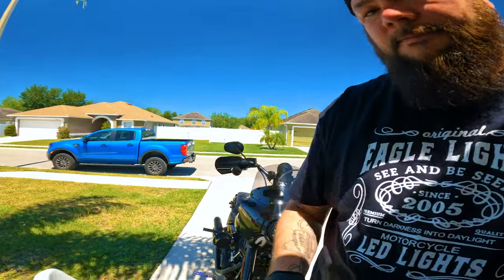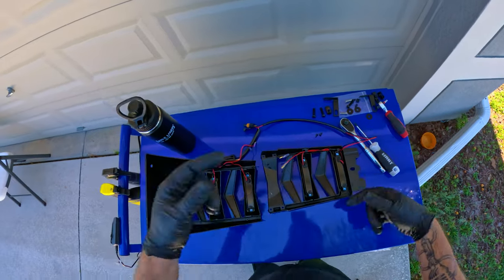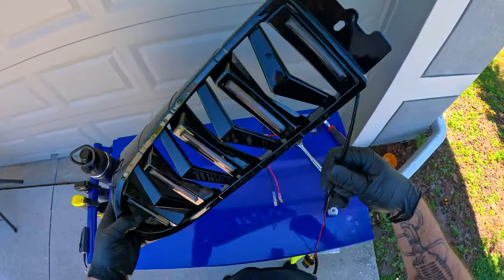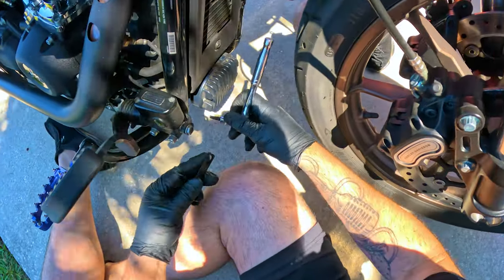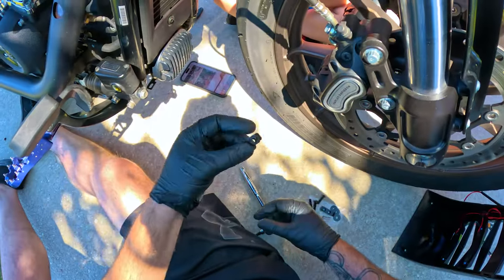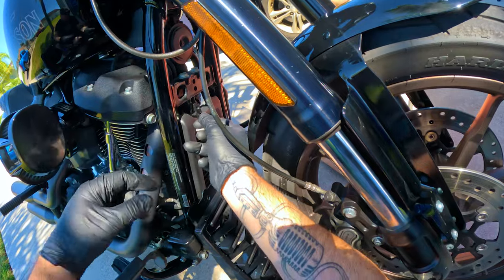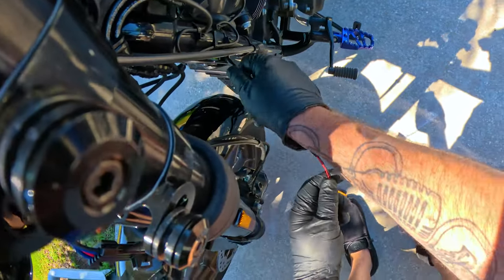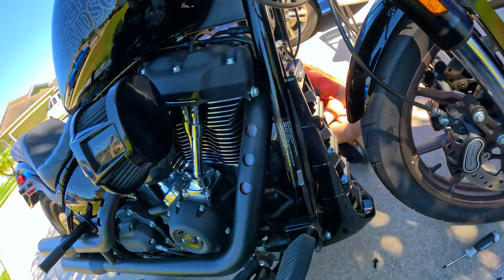LUMENSHIELD Chin Spoiler w/ LED Light Bars For Harley Low Rider S INSTALL VIDEO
This mounts easily to the front/lower part of the bike, and is PLUG AND PLAY, branching off of the headlight harness!

We finally have Memberships Subscriptions and Super Chats! Stickers are ON THE WAY. Check out the video for more channel updates.
My Load Out:
Link to Cardo Paktalk Edge:

LINKS to Upgrades on my Low Rider S:

Halo LED Turn Signals
WOWTK Passenger Crashbar
QUADLOCK Mount:
Wireless/Weatherproof charging head
MEMPHIS SHADES Road Warrior Fairing:
Hand Guards
VIKING BAGS:
     See Website
Whiplash Seat:
     See Website
My Motovlog Gear
Go Pro Hero 11
Go Pro Mic Adaptor
SmallRig Go Pro holder w/ Media Mount
Go Pro Battery Door
Helmet Quick Buckle
Chin Mount
Links to the Mic Set Up:
Extension Cable
If you order those two things above ITS ALL you'll need if you're using the Go Pro Mic Adaptor or the Media Mod.